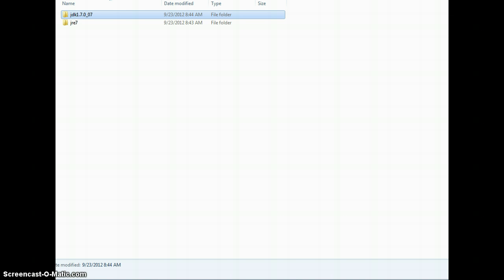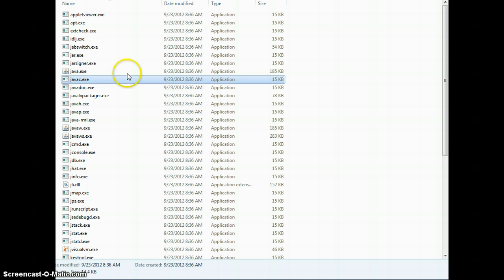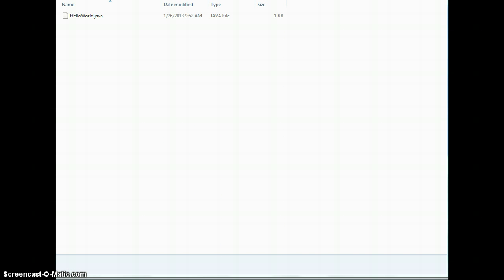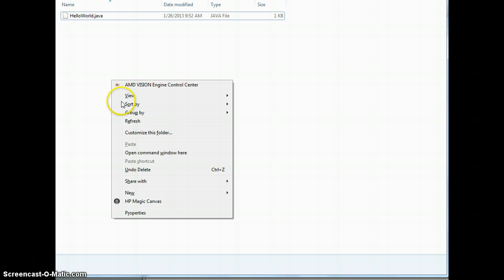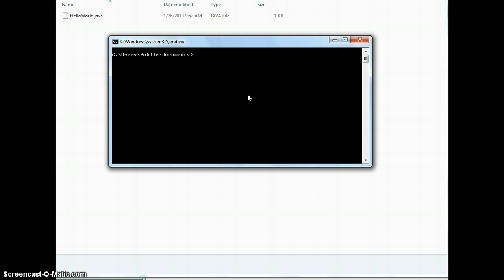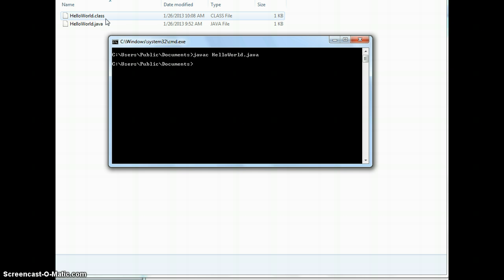Run Button Explored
Examining the "run" button in most IDE's and taking the time to learn what it is actually doing